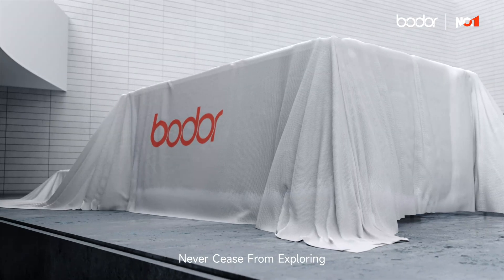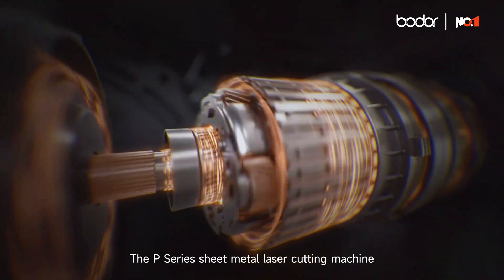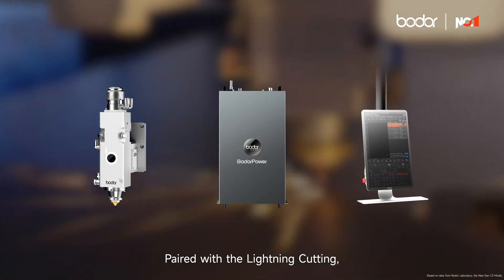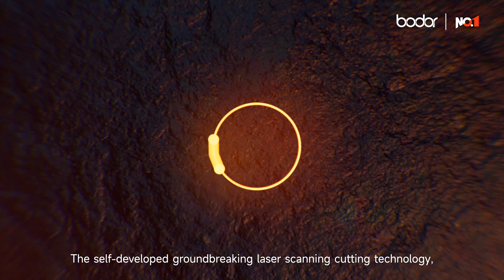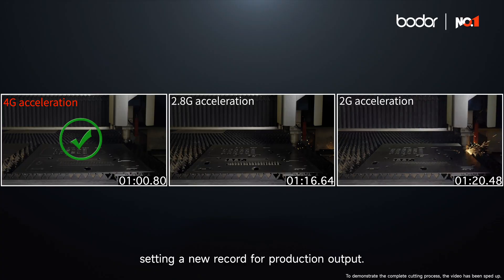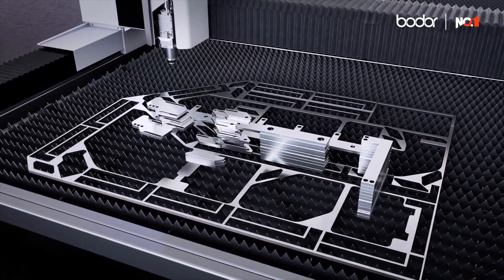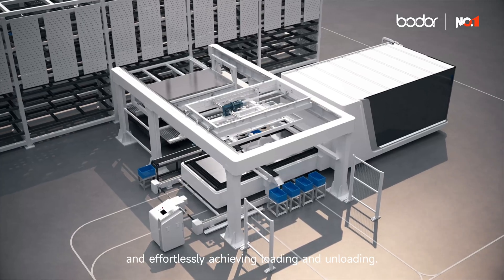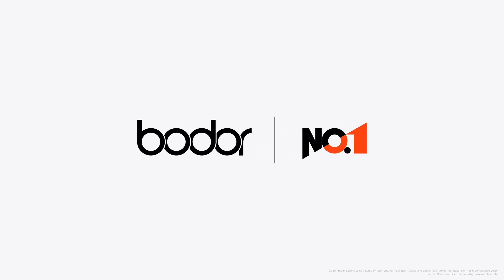Bodor P Series: Professional Model | Fully Protective Sheet Laser Cutting Machine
Introducing the Bodor P Series – a fully enclosed fiber laser cutting machine designed for professional sheet metal fabrication. Engineered to boost productivity, the P Series delivers:

· Up to 25% higher single‑sheet efficiency compared to peers
· Ultra‑fast positioning: 4G acceleration and 200 m/min travel, reaching 1 m idle move in just 480 ms
· One‑click automation including edge‑finding, seam compensation, nozzle changes, remnant layout, and more
· Smart safety features: visual collision detection, active avoidance, automatic cleaning, and intelligent air pressure control
· Top-tier cutting speed and quality, reducing waste and optimizing resource use
· Available in multiple bed sizes (up to 12.5 m × 2.6 m) and power options (3 kW–60 kW), with full enclosure, automatic nozzle changer, and optional bevel capabilities.

Backed by Bodor’s “Give Me Five” five‑year warranty, the P Series is the efficient, safe, and intelligent choice for modern fabrication workshops.